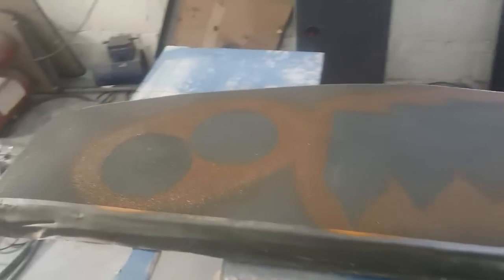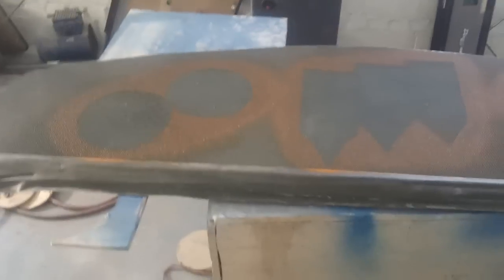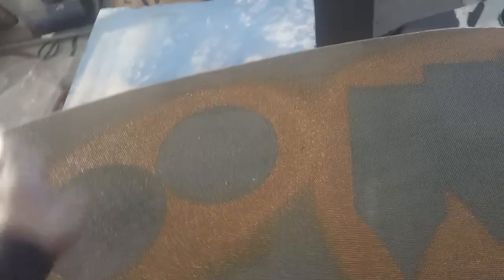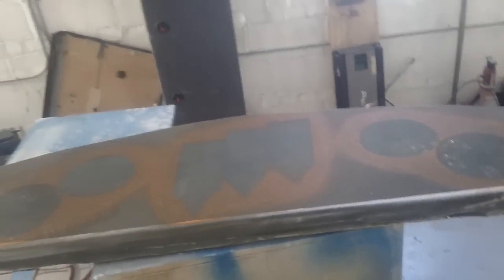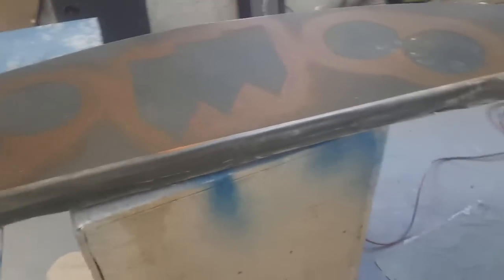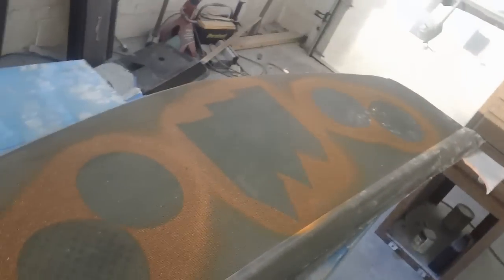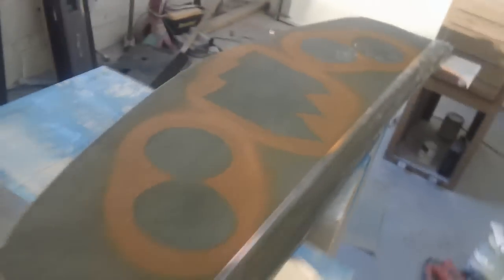How to fiberglass class 101 By mbcustoms inc.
This is a video on how i do my fiberglass part 1